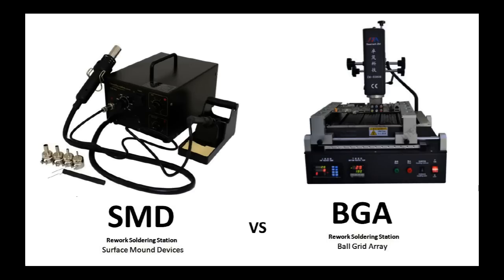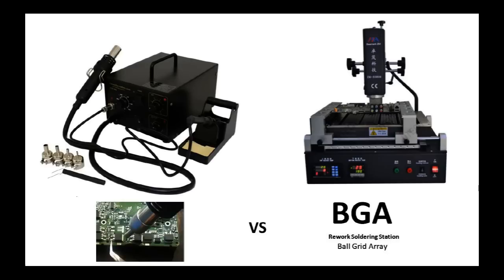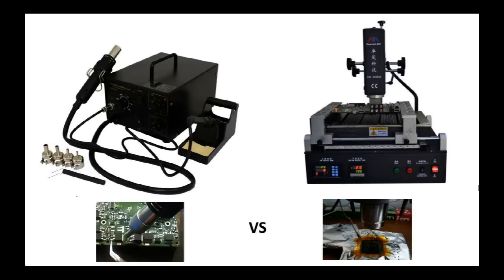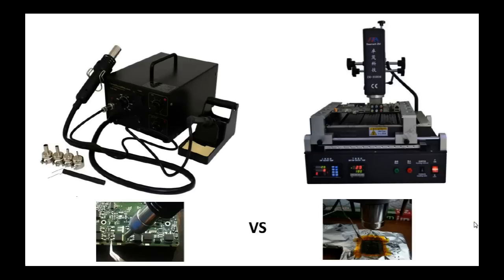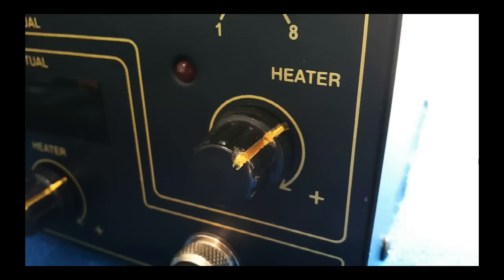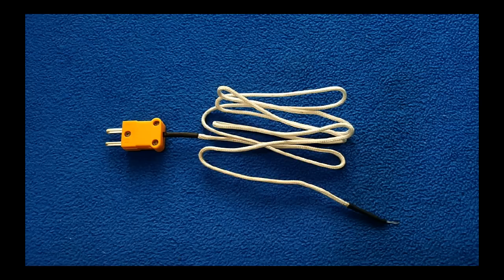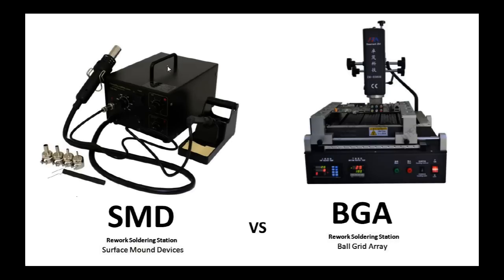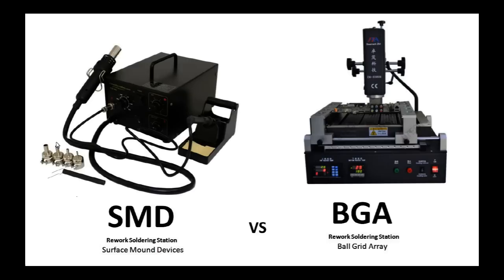BGA and or vs SMD Rework Soldering Station / hot air reflow for re-work and video chip changing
BGA vs SMD Rework Soldering Station. They are equipment for different functions!!!